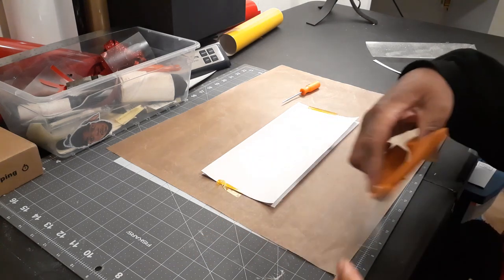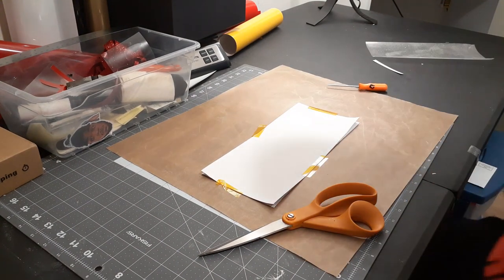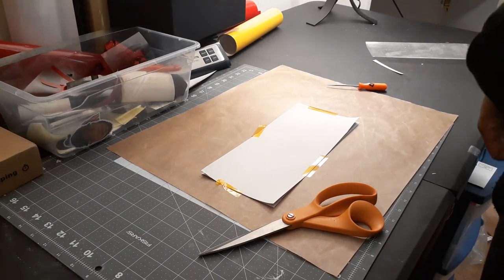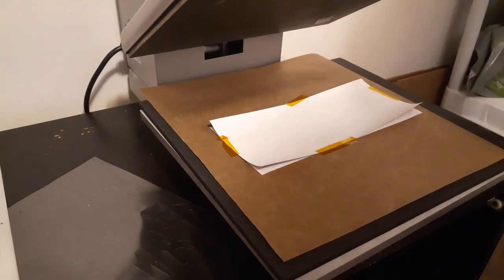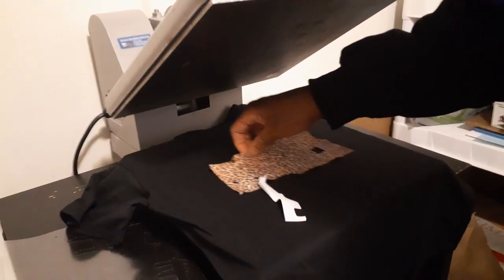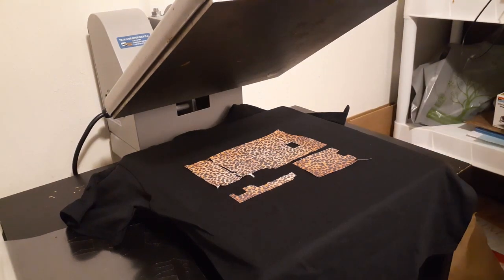Diy patterned glitter heat transfer vinyl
In this video i show you how to make your own patterned glitter heat transfer vinyl by using sublimation to print pattern onto glitter heat  transfer vinyl. Another project that has unlimited possibilities. Be creative.

Epson Workforce WF 7720
Mophorn Cap Press
Canon PIXMA iX6820 Wireless Inkjet Printer
Silhouette Cameo 12" Cutter Plotter - White
Everything you will see here is all new to me. I am self teaching myself this business from equipment use to sales.
laptops: b
Health and beauty
Sublimation Blanls
Heat Transfer tape
A-Sub sublimation paper
Gildan T-shirts;
Heatpress Pillow
Teflon sheet
Heat Transfer vinyl
Heatpress machine